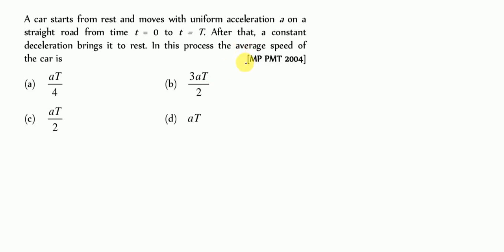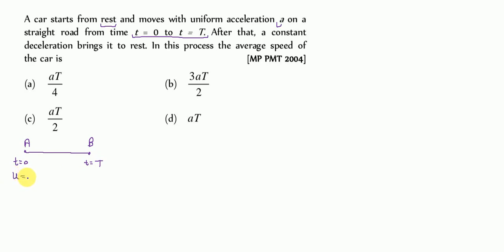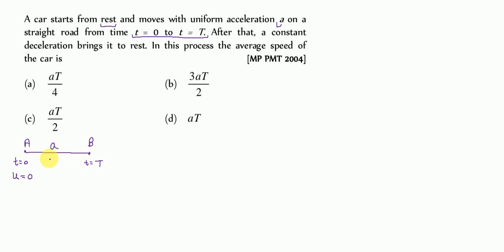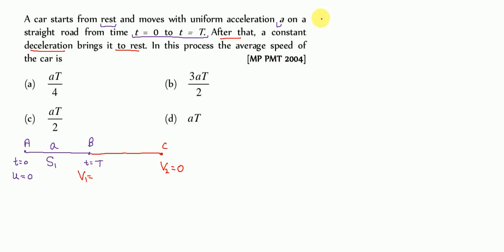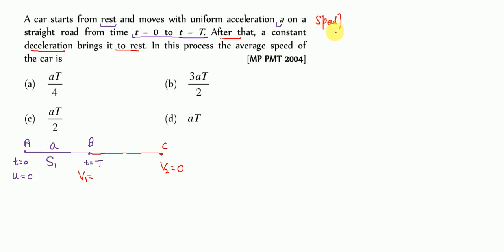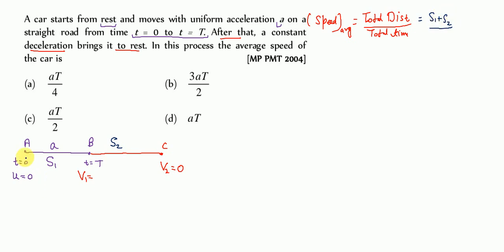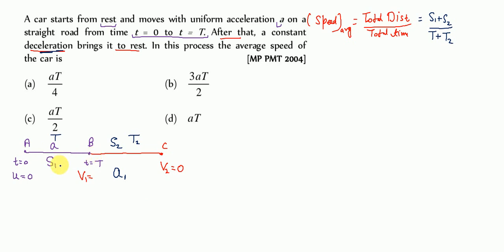A car starts from rest and moves with uniform acceleration a on a straight road from time t = 0 to T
A car starts from rest and moves with uniform acceleration a on a straight road from time t = 0 to t = T. After that, a constant deceleration brings it to rest. In this process the average speed of

the car is